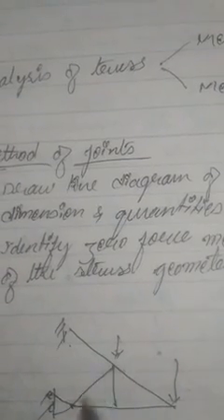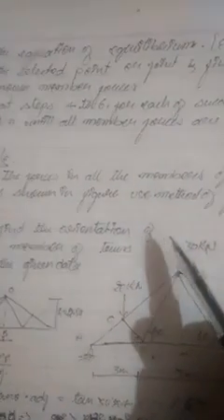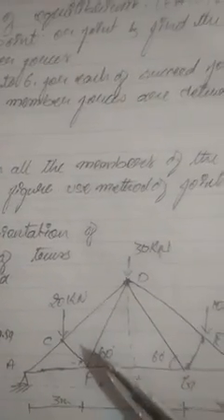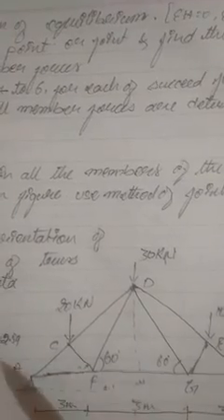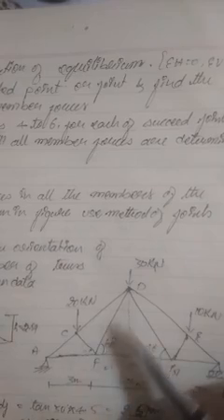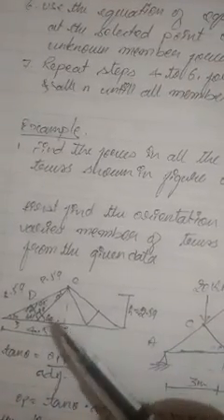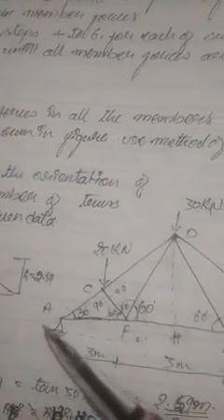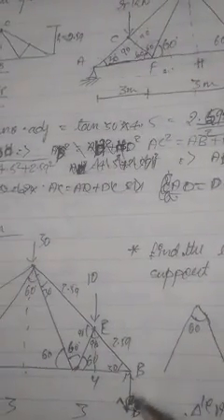Elements of Civil Engg 5.3a by Prof. Ravikiran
Problems on Truss
methods of joints